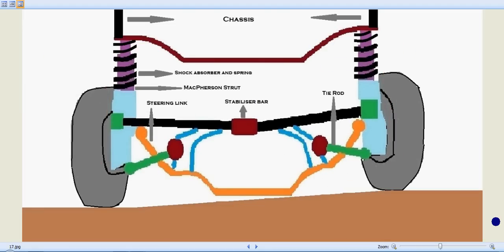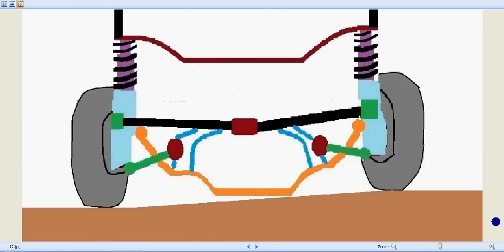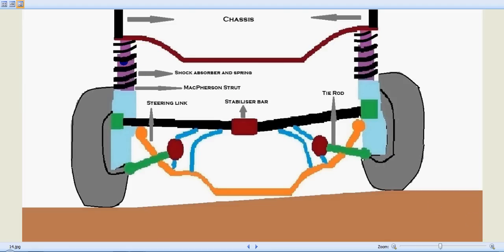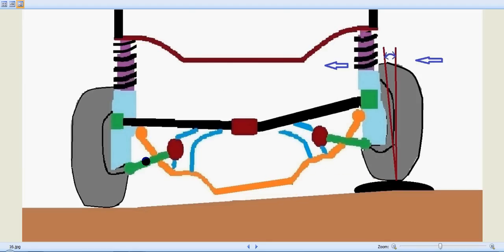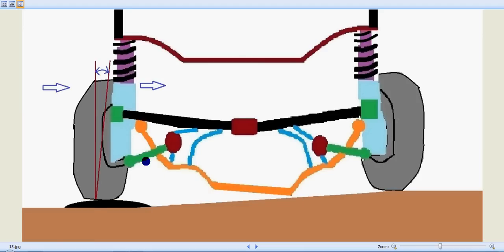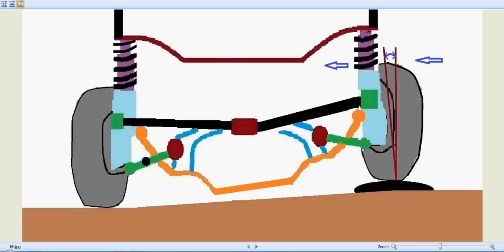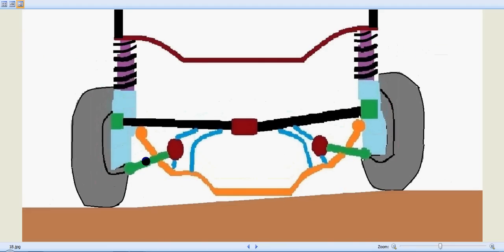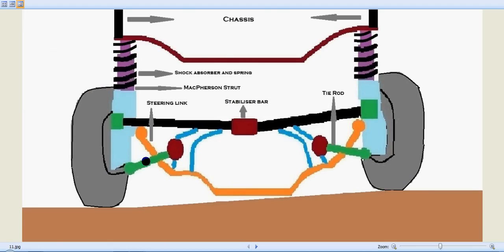How Macpherson strut works. ✔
This video explains the working of Macpherson strut, its advantages and disadvantages are also mentioned explained.

Related topics to this video (you can have an idea of the below topics from this video):